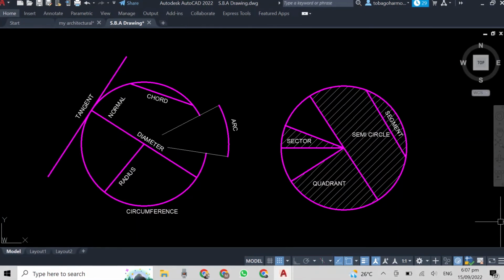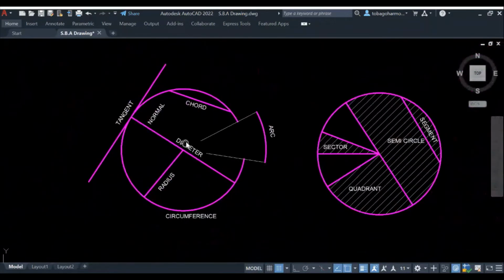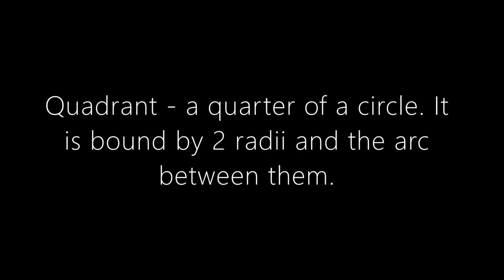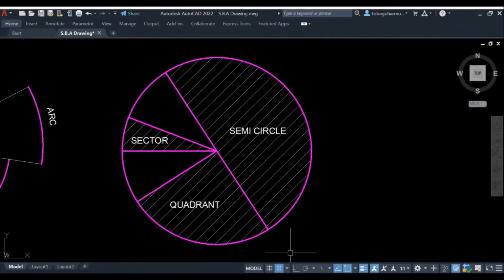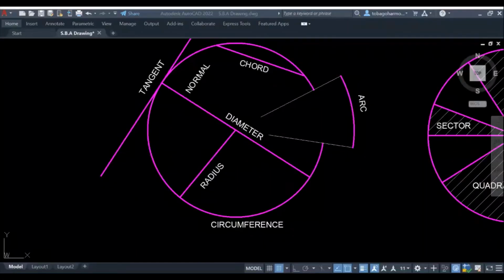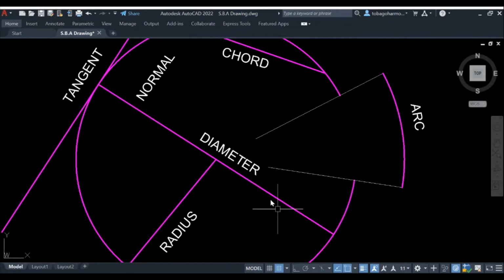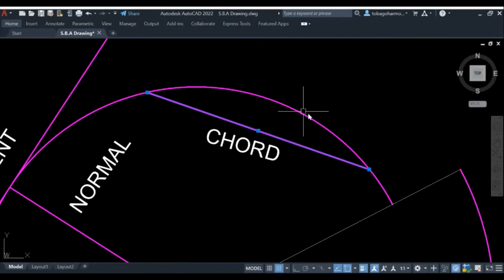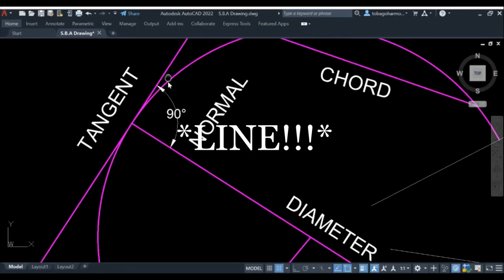All The Parts of a Circle & Definitions (Sections & Lines)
In this video, we look at the different parts of the circle and define them. Feel free to pause at certain points for more information.

0:00 Intro
0:14 Circle
0:46 Sector
0:59 Quadrant
1:15 Semi Circle
1:32 Segment
1:46 Circumference
2:00 Arc
2:12 Diameter
2:28 Radius
2:44 Chord
2:59 Tangent
3:16 Normal